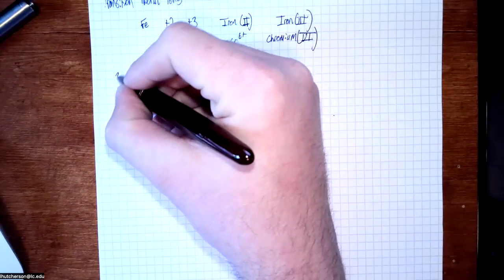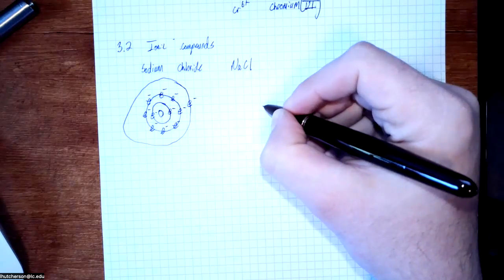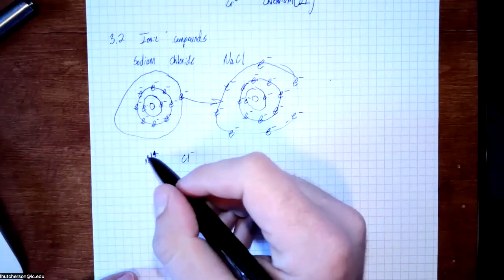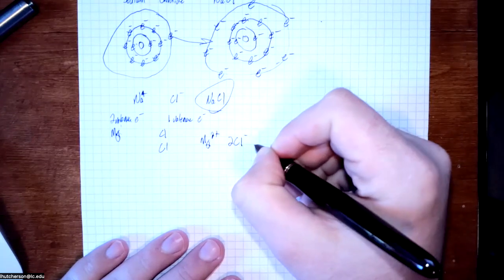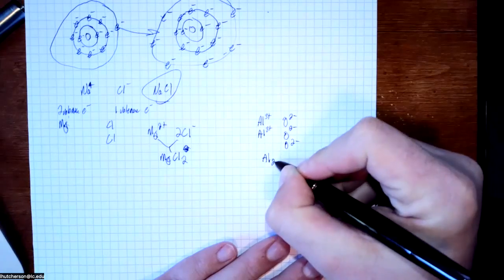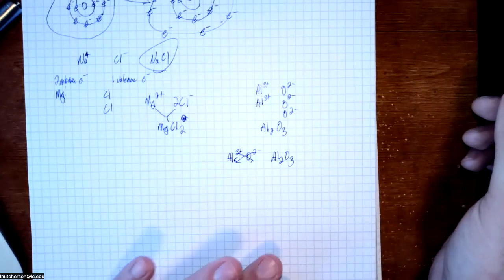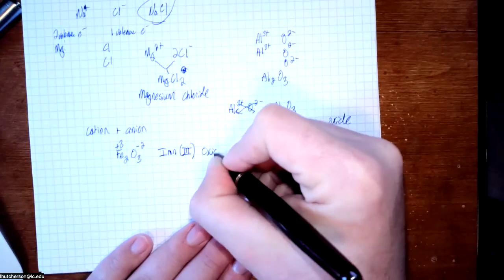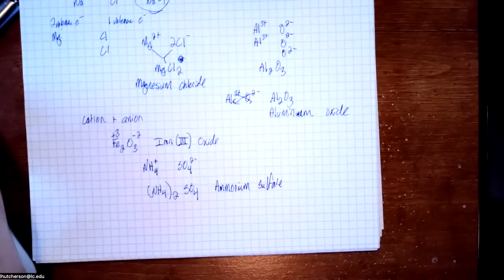Section 3.3 Frost & Deal